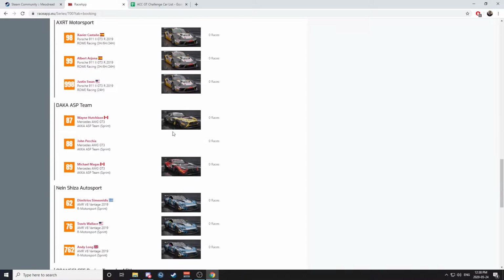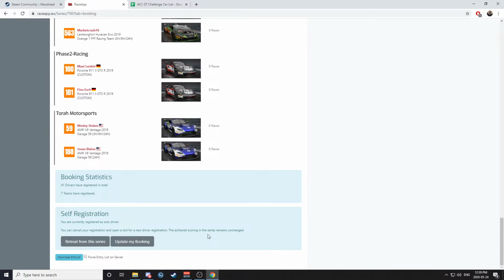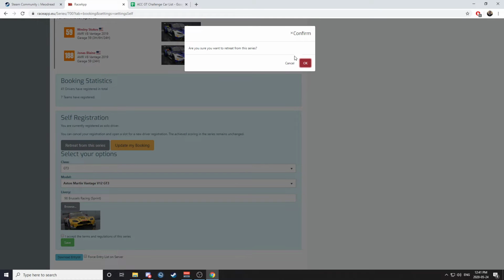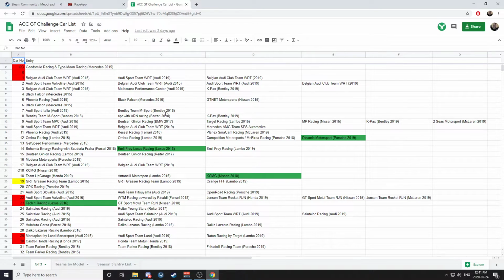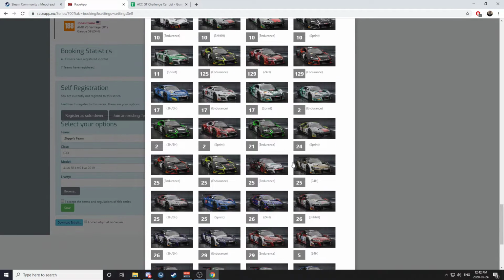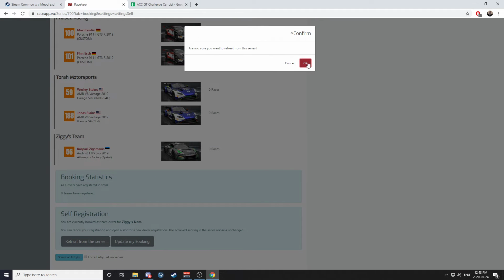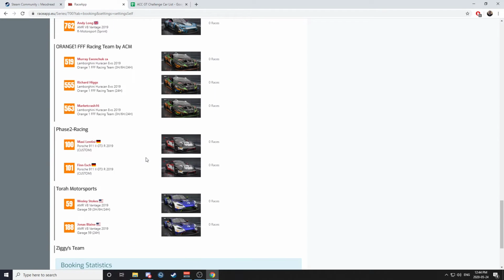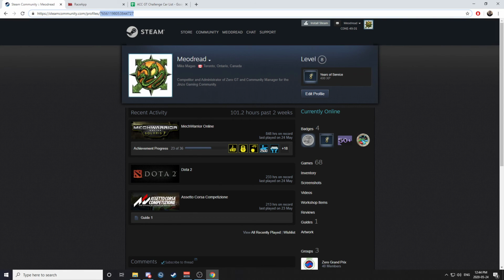ACC Custom Entry list and Steam IDs (Plus a little RaceApp guide work)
A Guide to what admins need for custom entry lists in Assetto Corsa Competizione. Must watch if you want custom numbers for the ACC GT Challenge Series hosted by ESR.

Eat Sleep Race